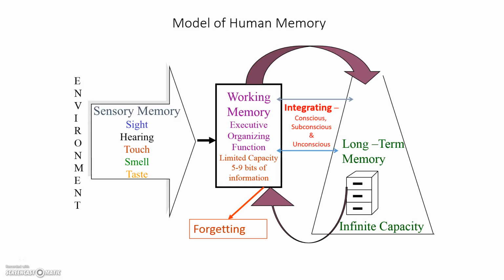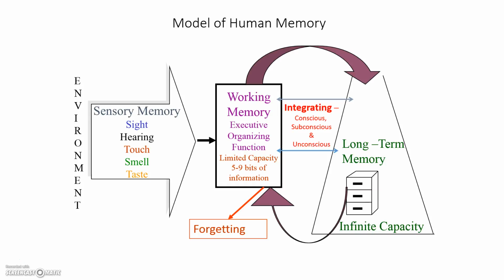Model of Memory